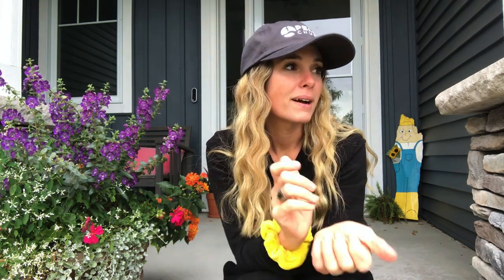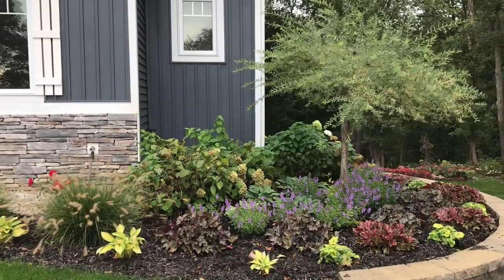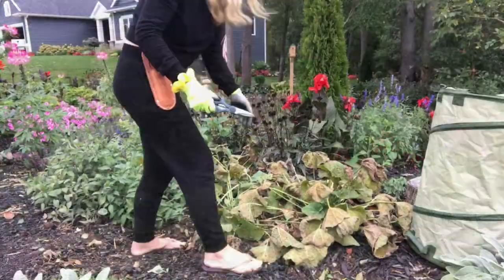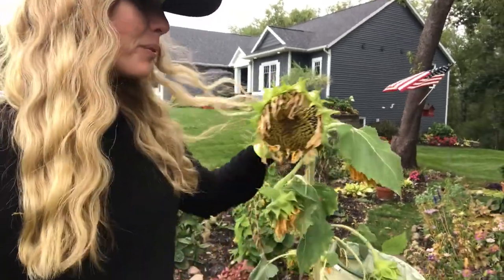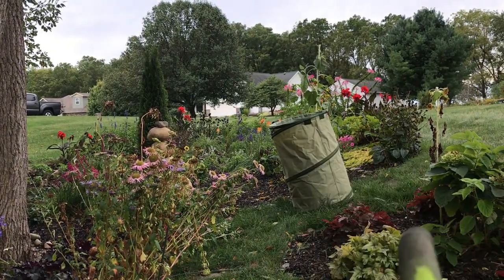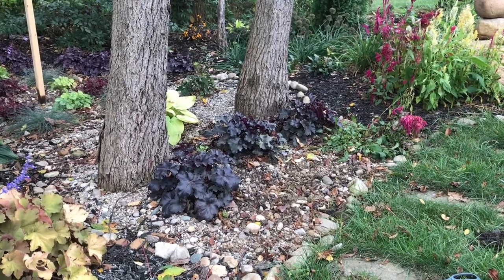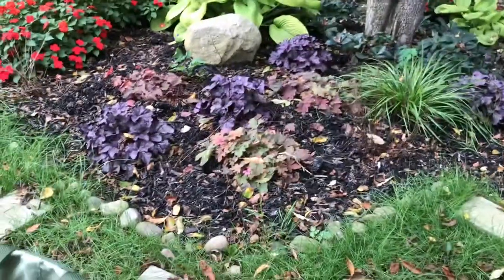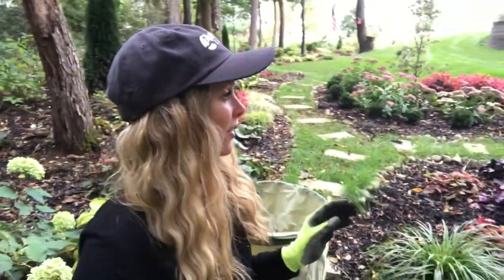Fall clean up in my garden with some original music :)